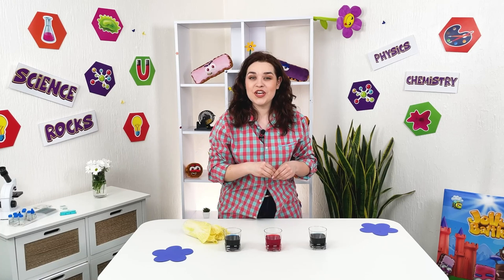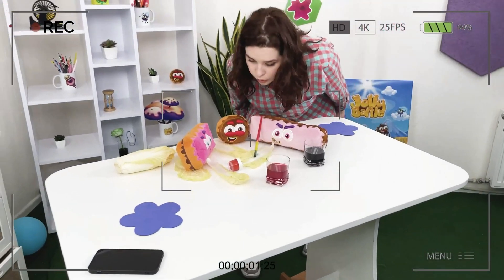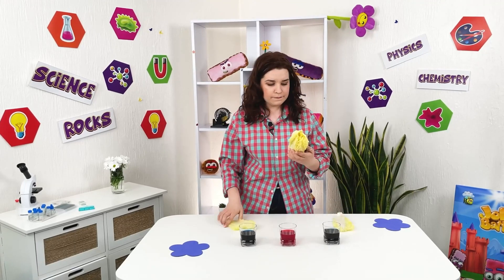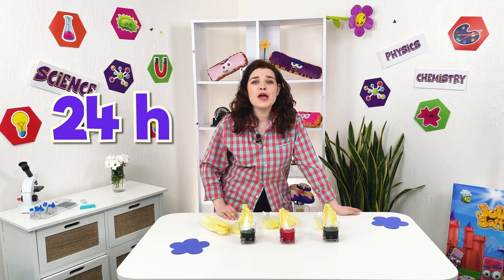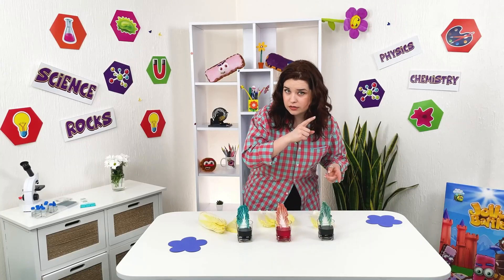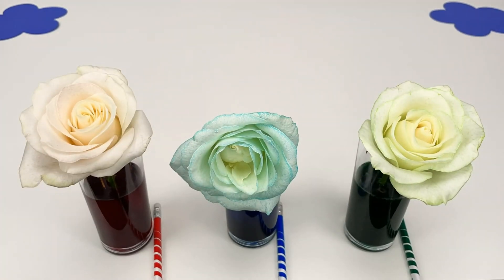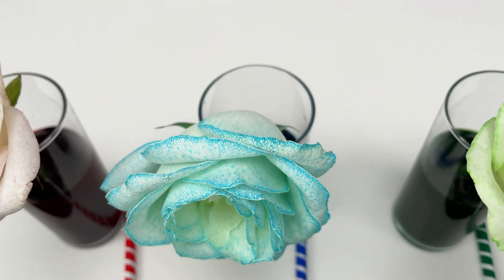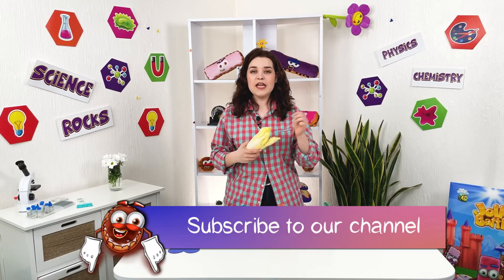Color Changing Cabbage | Colorful DIY Experiment | Color Changing Flowers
Welcome to Jolly Battle’s official YouTube channel! Download or update Jolly Battle now: App Store (iOS)

COMMUNITY

We already know how to color white flowers and make them cute and lovely, but what if we change the color of china cabbage. In this video you find the easy recipe of how cabbage and roses get colored pretty fast and beautifully! Follow an easy tutorial and repeat this mesmerizing and beautiful trick at home! By the way you can prank your friends and gift them a bouquet of colorful cabbage leaves.